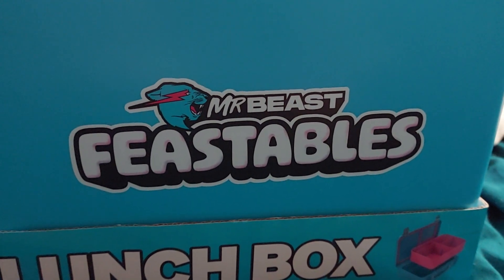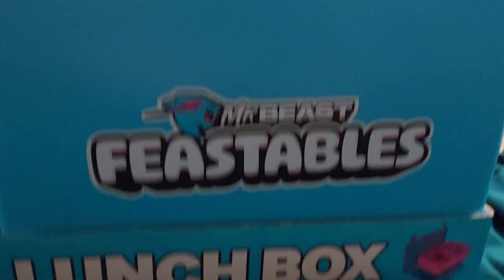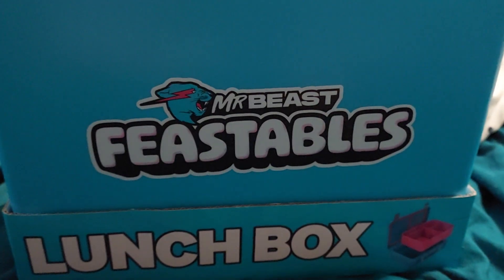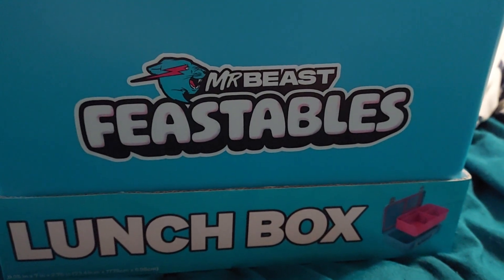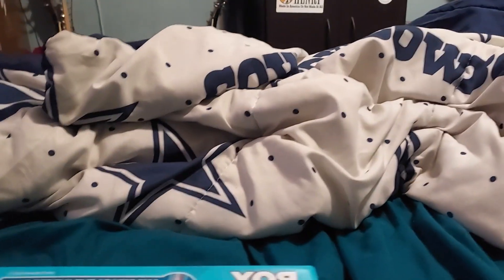Mr Beast Feastables Lunch Box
this is cool I bought this at walmart today for about 20$